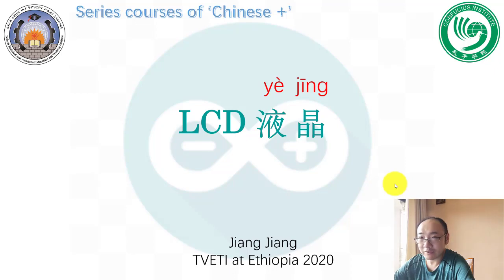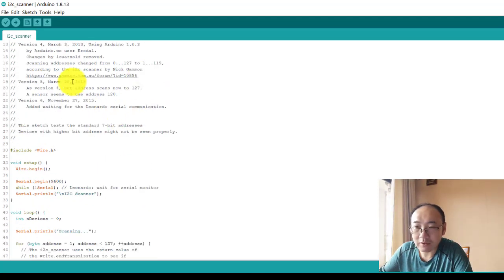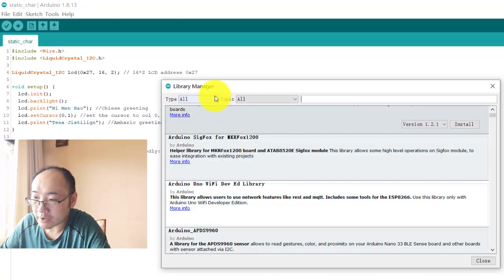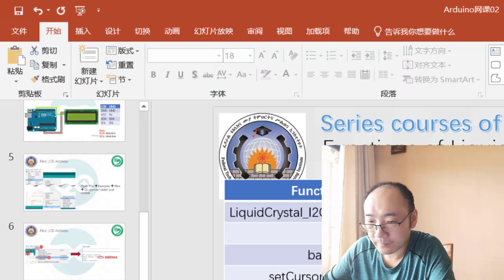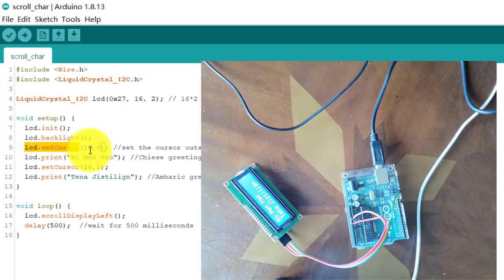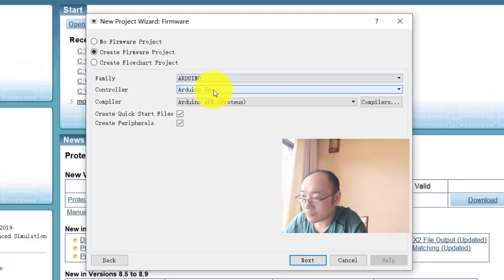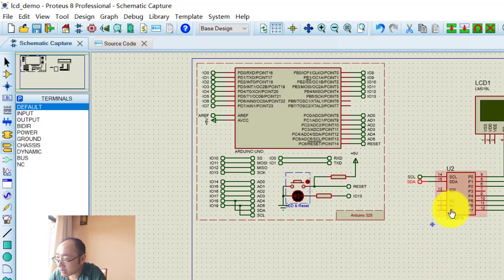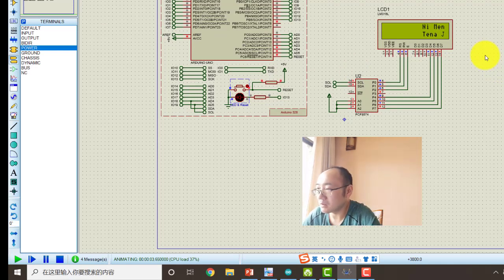LCD with Arduino